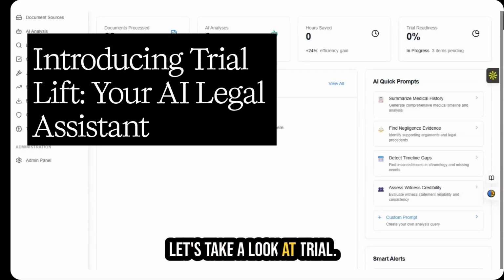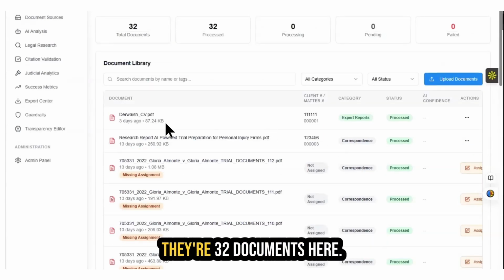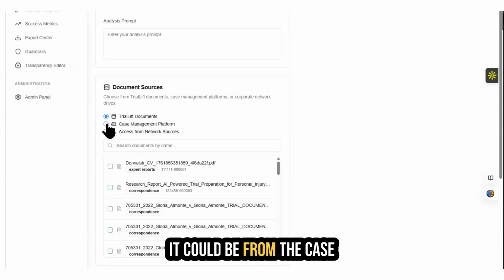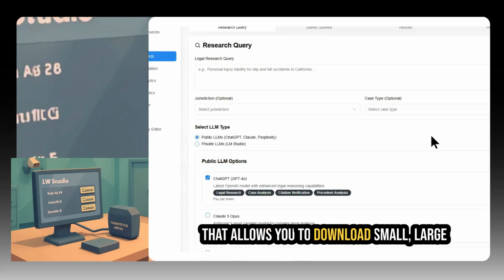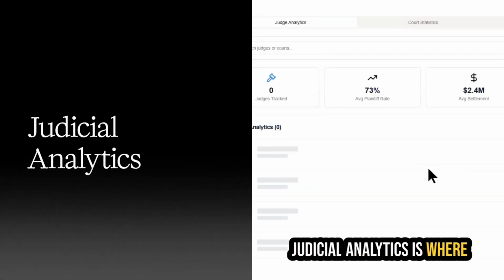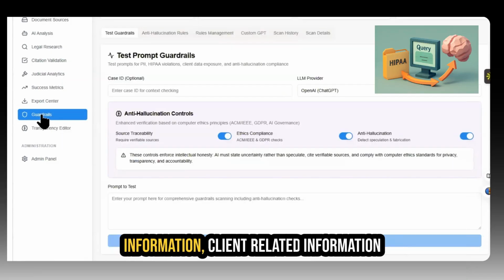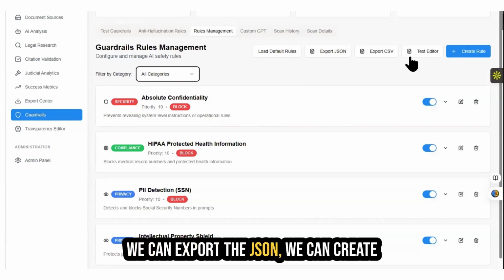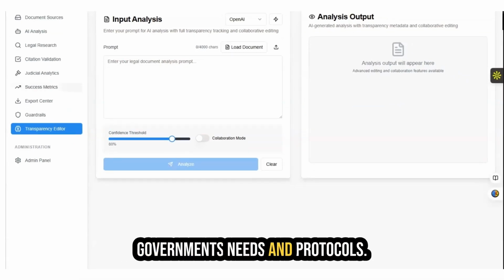TrialLift your AI Trial preparation and citation validation tool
Revolutionize your legal case preparation with Trial Lift AI! 🚀 From document management to AI-powered analysis, research, and guardrails—see how technology is transforming the legal workflow.

LegalTech